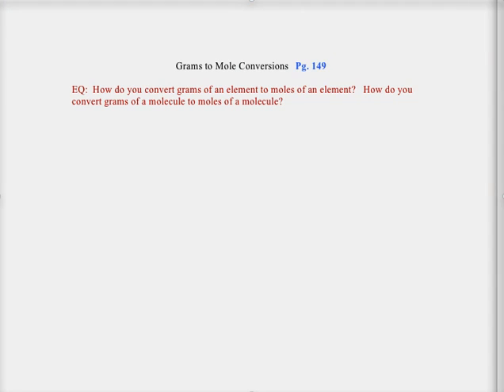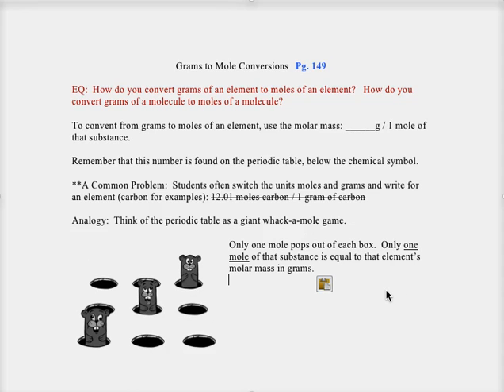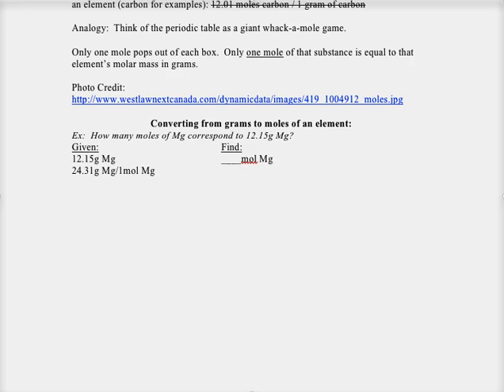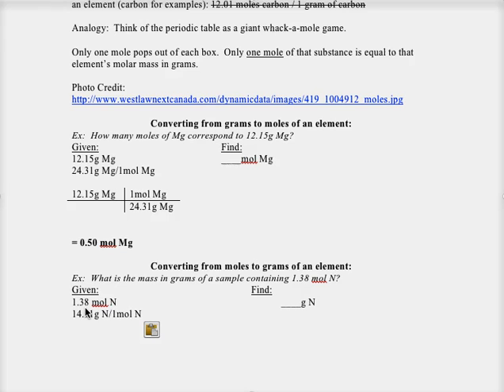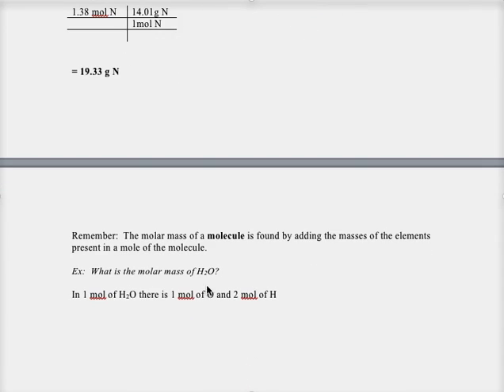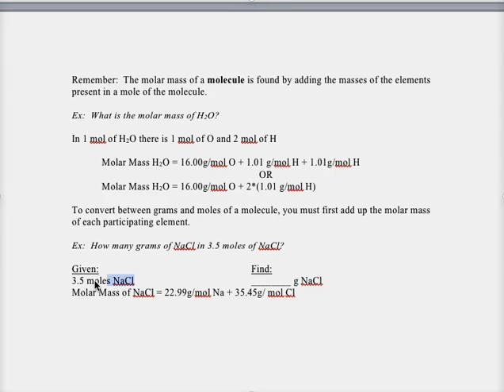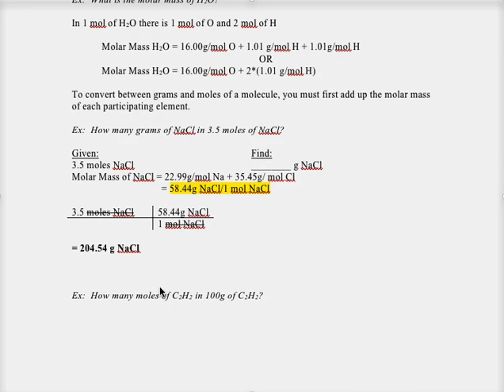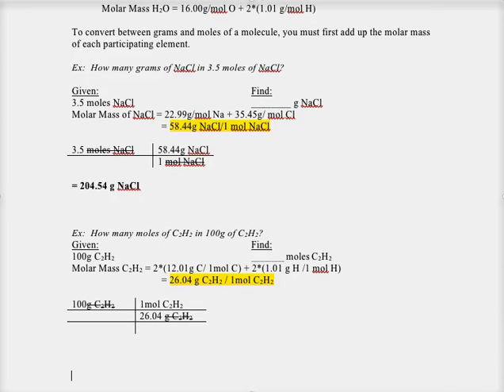Grams to Mole Conversions... and Back Again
Practice converting between grams and mols of an element and of a compound.